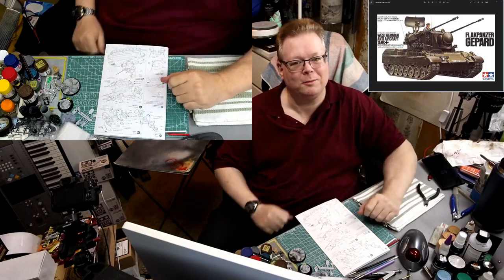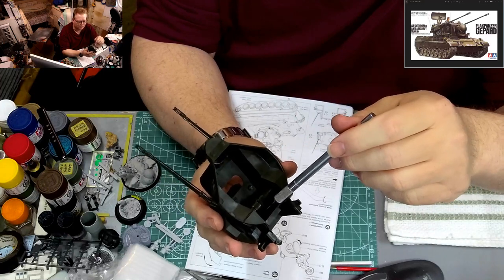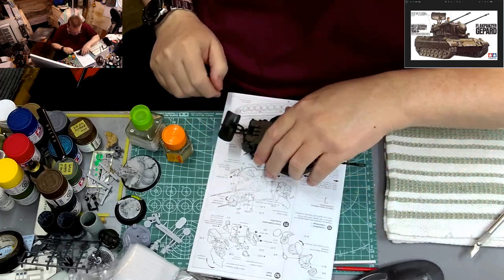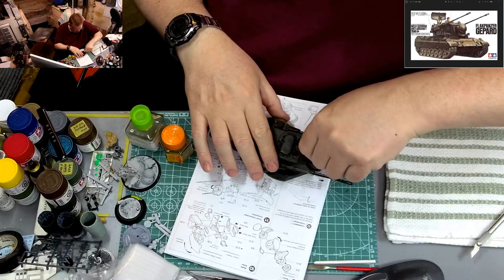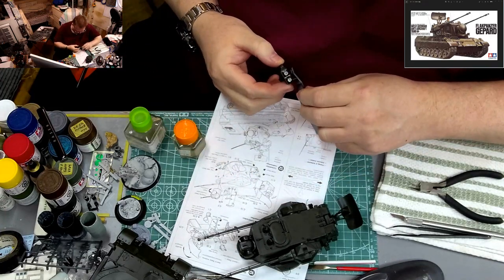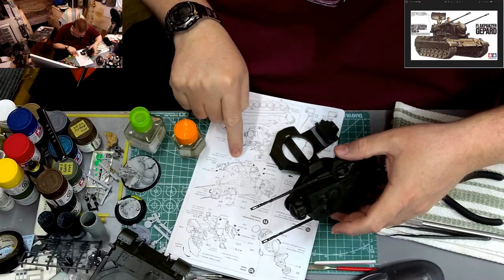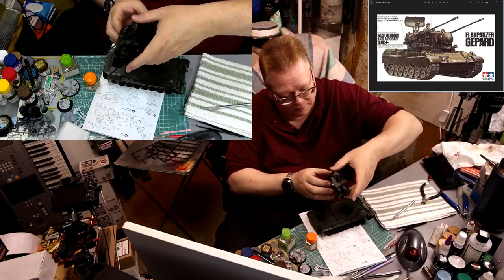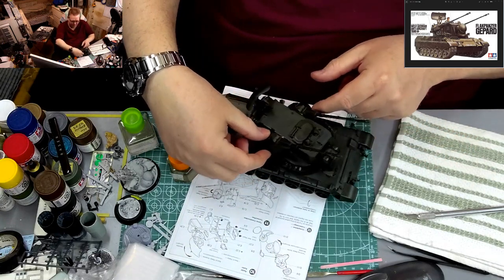1/35 German Flakpanzer Gepard, by Tamiya. Part 5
Finishing turret, testing final assembly before paint...